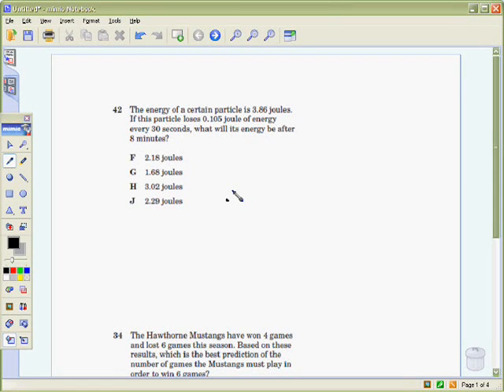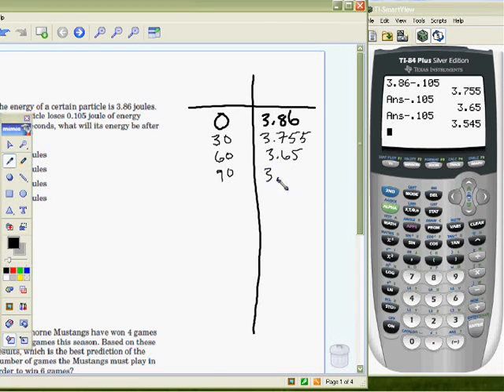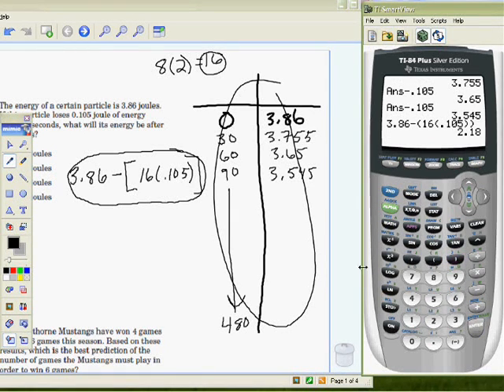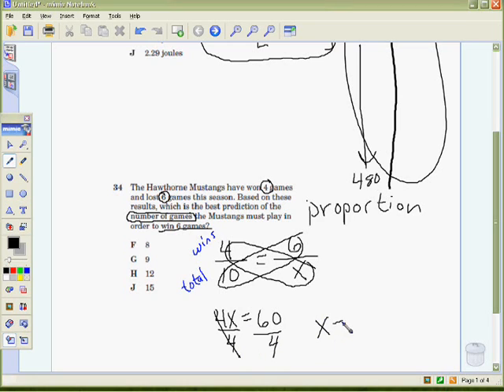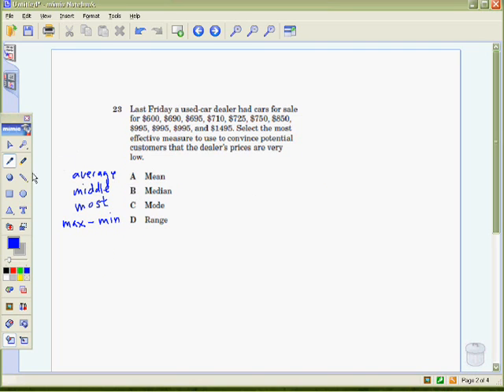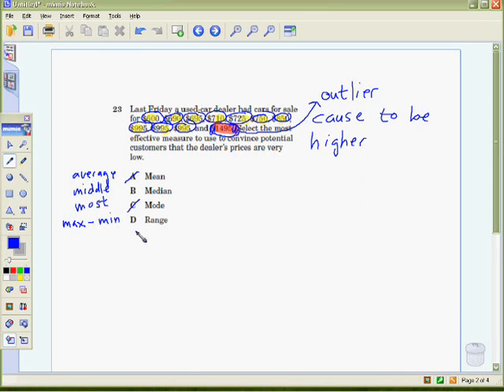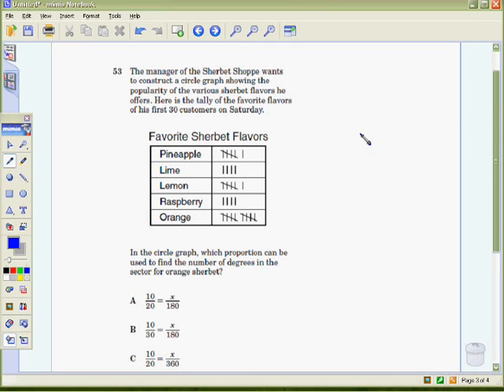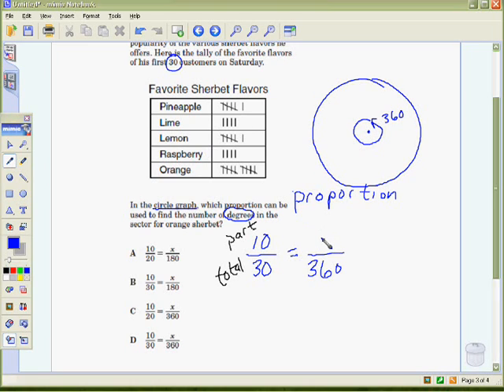OBJ. 9 EXIT TAKS MATH